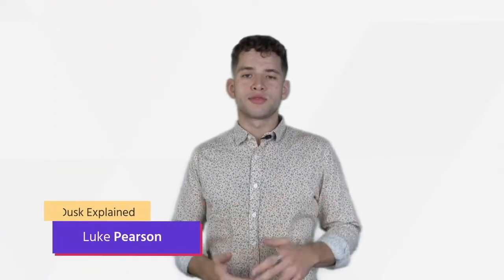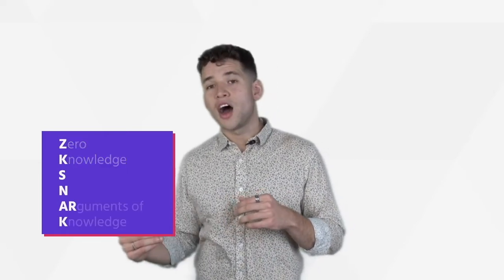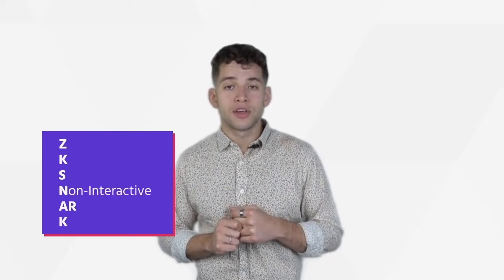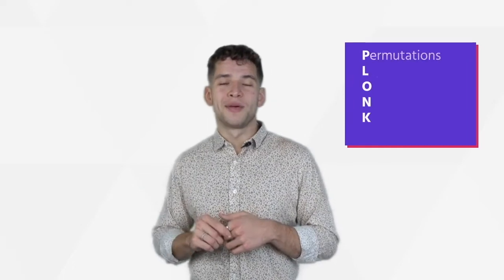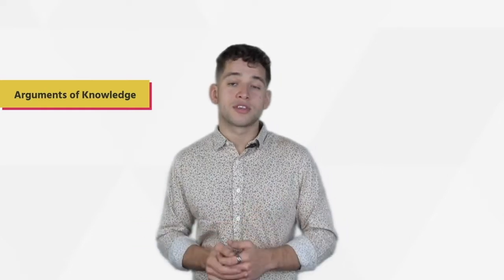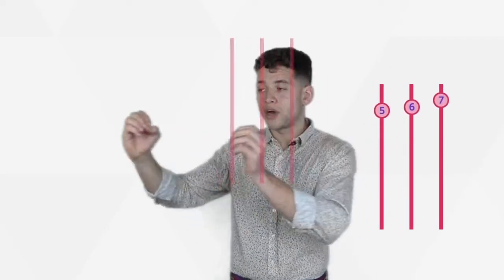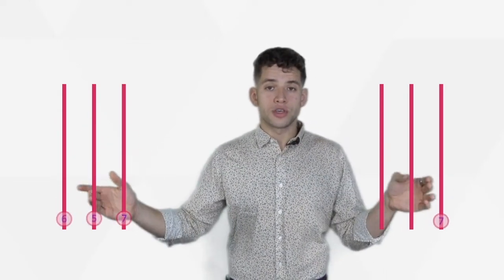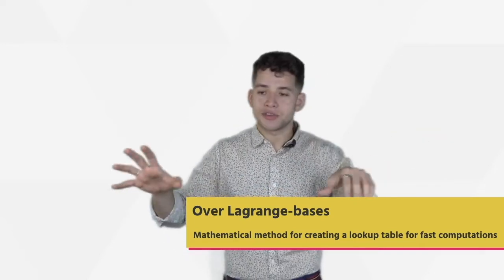Dusk Explained: What is PLONK - Zero Knowledge Proofs Designed for Privacy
In this episode of Dusk Explained, we dive into some special types of Zero-Knowledge Proofs: zk-SNARKs and PLONK.

A Zero-Knowledge Proof allows for the creation of verifiable proof regarding a statement, without revealing anything other than the statement. Zero-Knowledge Proof systems enable this, but did you know their names are also acronyms?

Want to learn more? Dusk Network has created a compendium on Zero-Knowledge Proof technology in collaboration with Hackernoon.